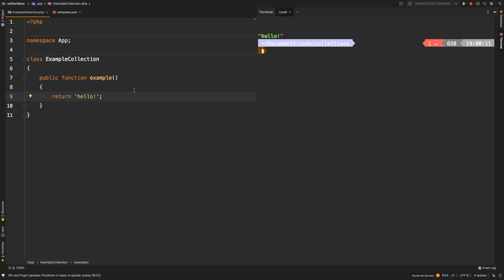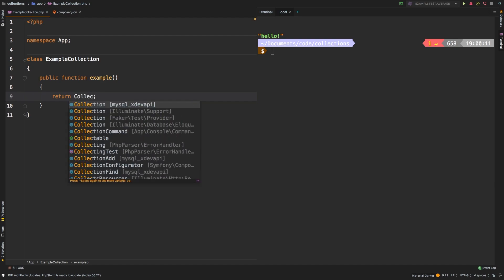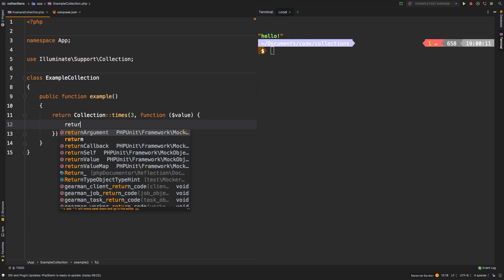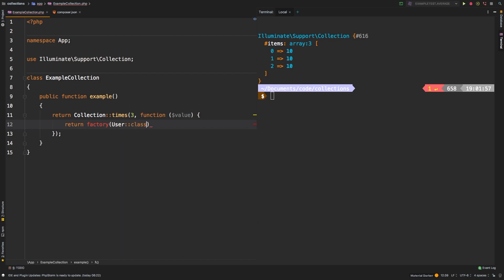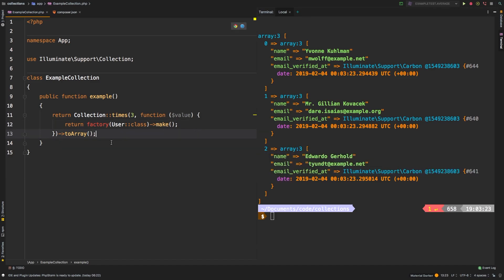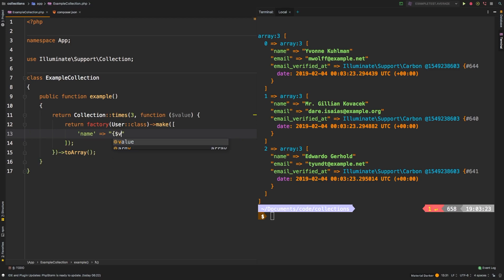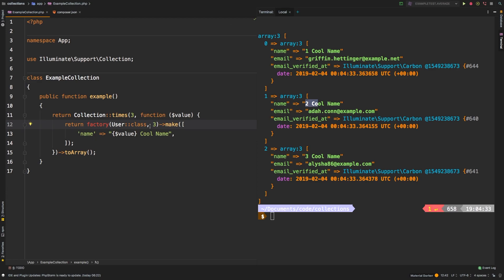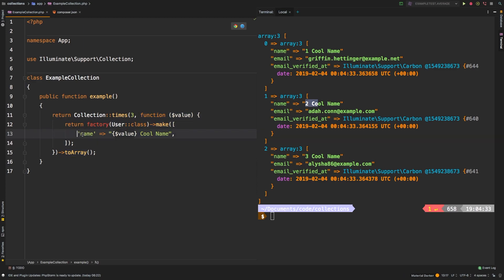times | Laravel Collections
For the ultimate control of your factory creations, reach for the static times() method. This method will allow you to run a callback X amount of times.